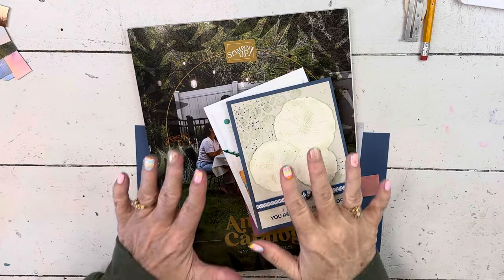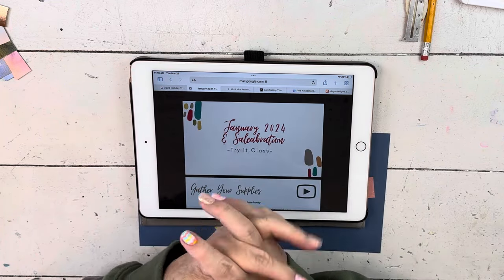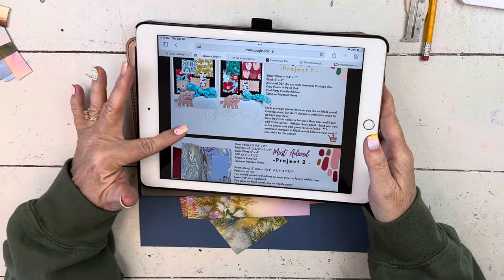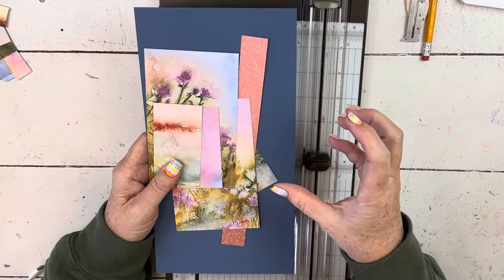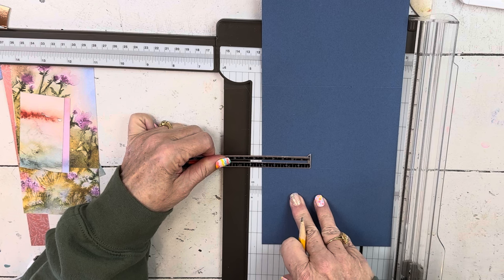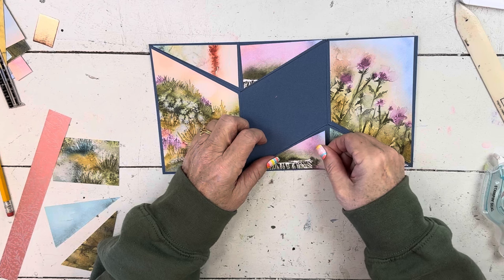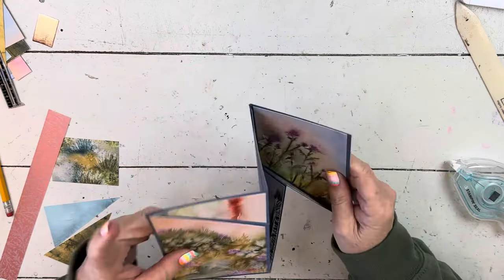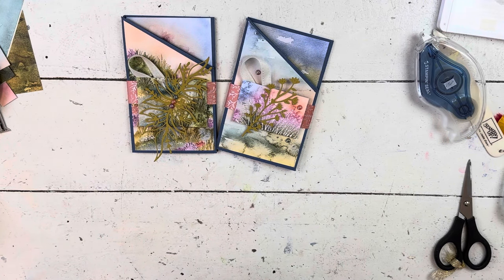FUN FOLD!! Thoughtful Journey Suite Try It Class Project 1 Stampin Up!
(Club members use the link emailed to you in a separate email)